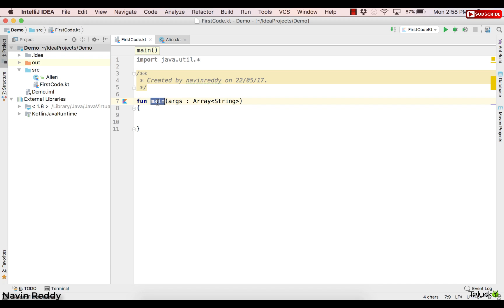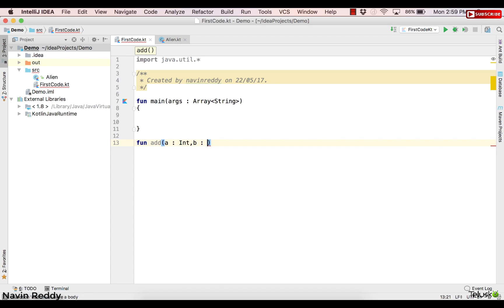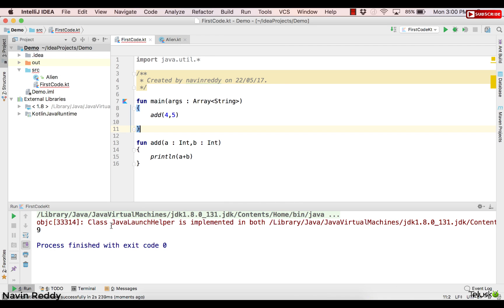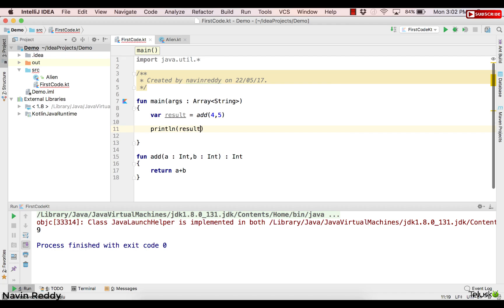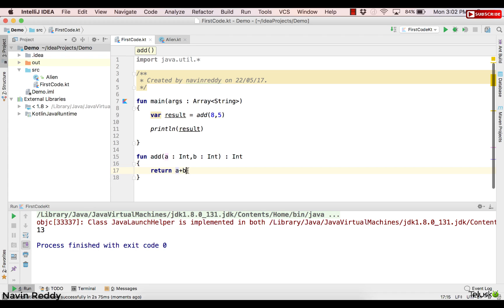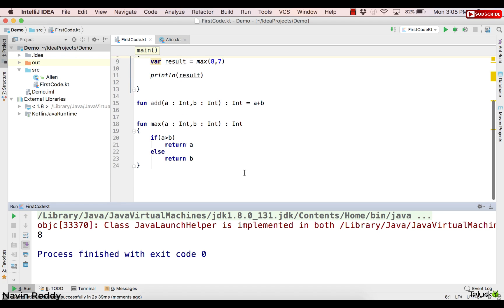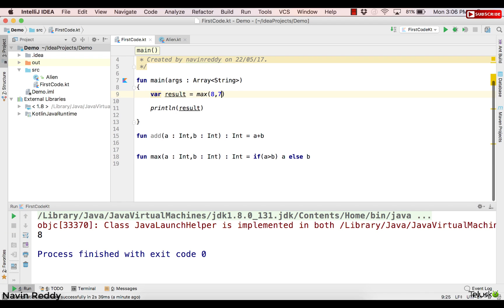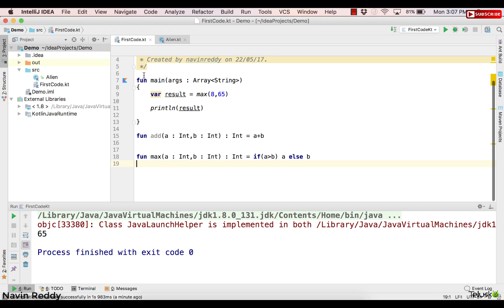#17 Kotlin Tutorial | Function Expression